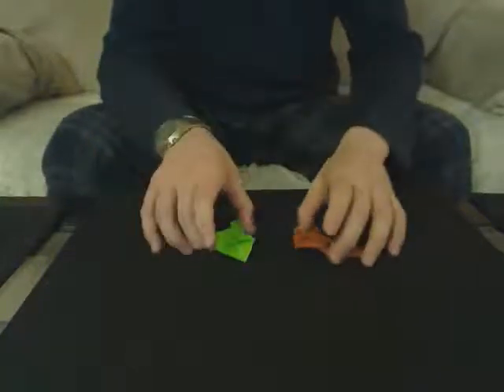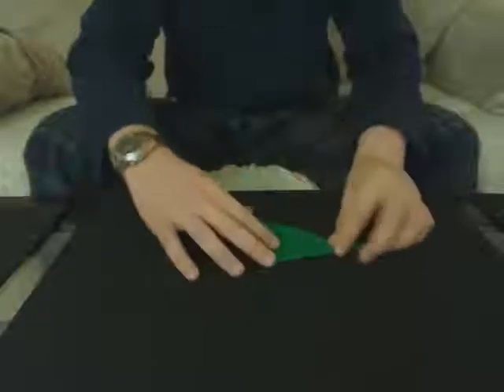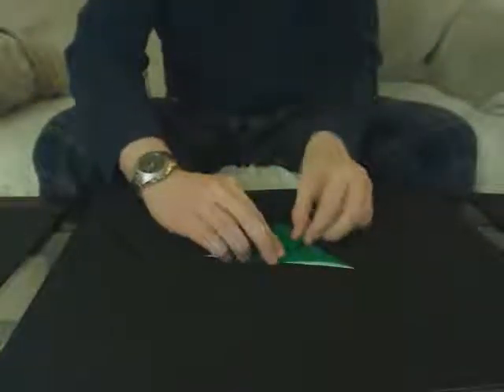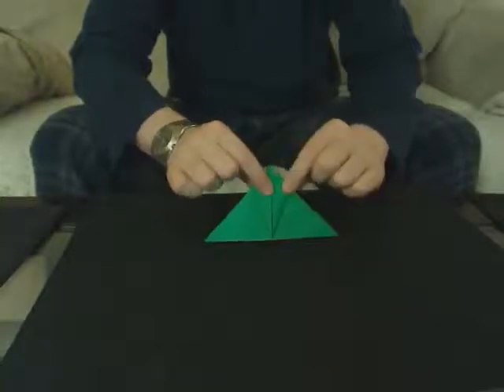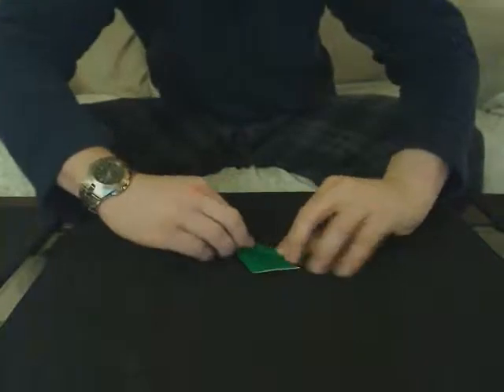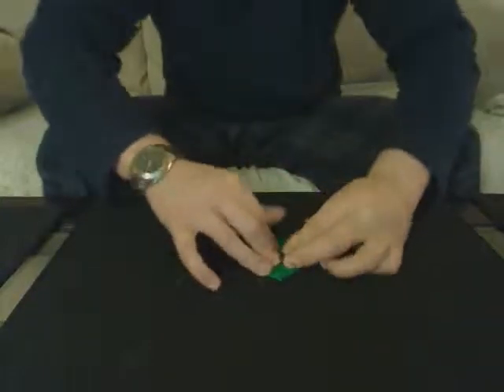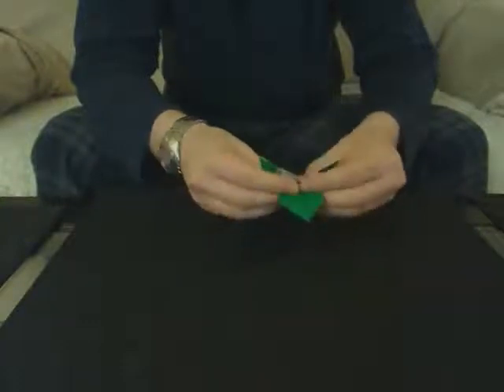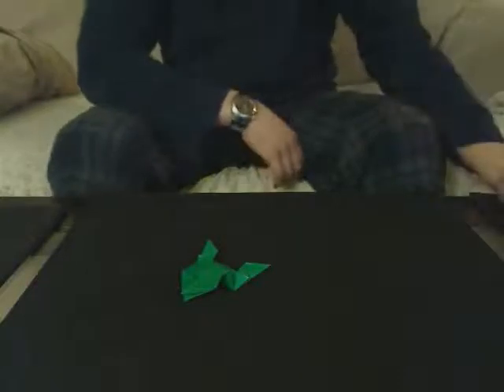How To Make an Origami Jumping Frog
How to make a cute little origami frog that jumps when you push on its back.